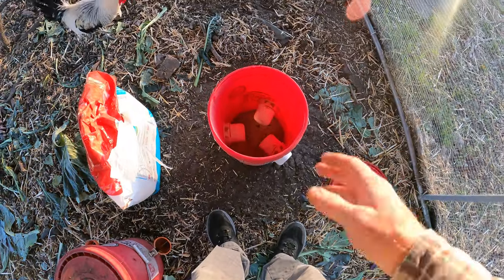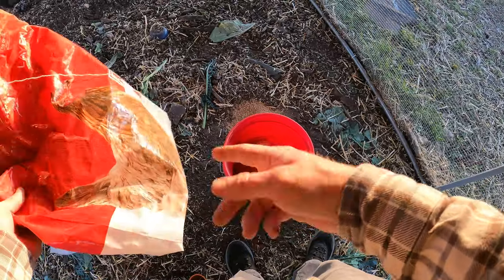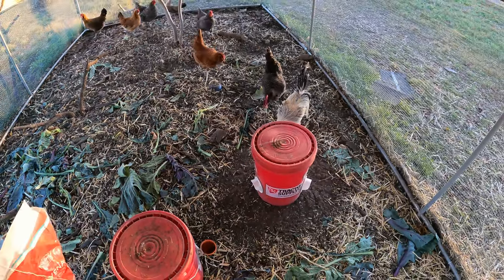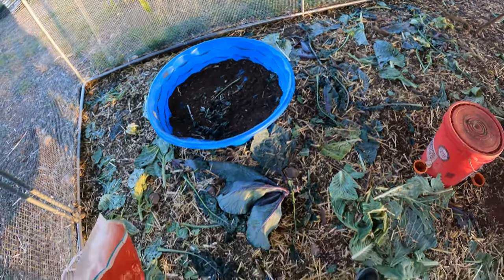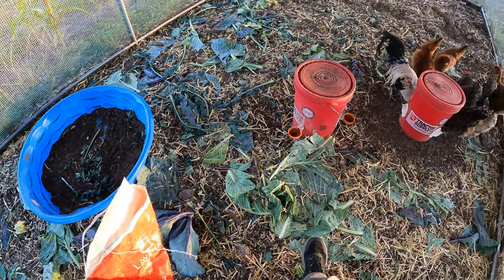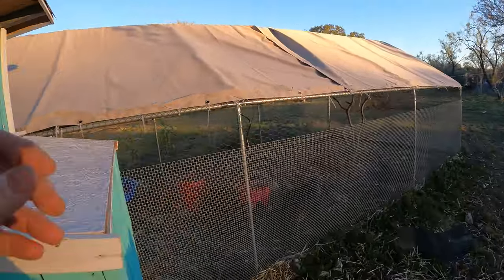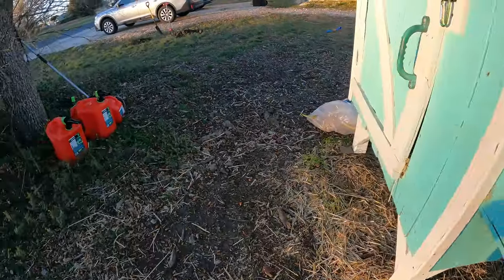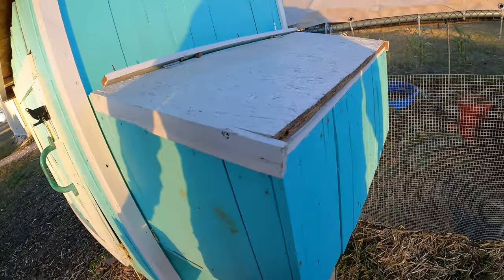Takes me just a minute, to feed my chickens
Yeah it's that simple guys.  Who said taking care of chickens is difficult?  Well ok it can be difficult.  There are a lot of time consuming things.  But with the right devices like this auto chicken feeder, it's not too hard.  I only do this once every 2 weeks or so, and the chickens eat when they need.

One thing that is kinda a regular job though is spraying out their water.  I do this once or twice a day.  It can get annoying.   But it's not too hard and they reward me every day with fresh eggs.  So nothing to complain about.

One other thing I hate doing is cleaning their coop, it's a bit job and smells.  But it's not too difficult and only takes an hour or two.